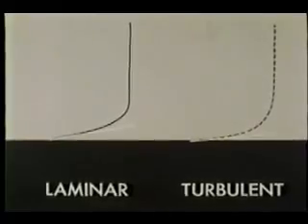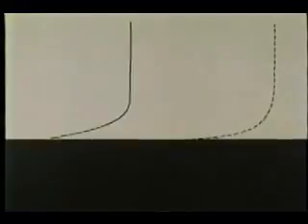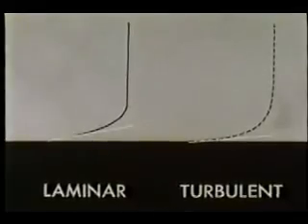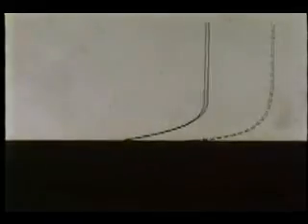Fluid Mechanics Boudary Layers part 3